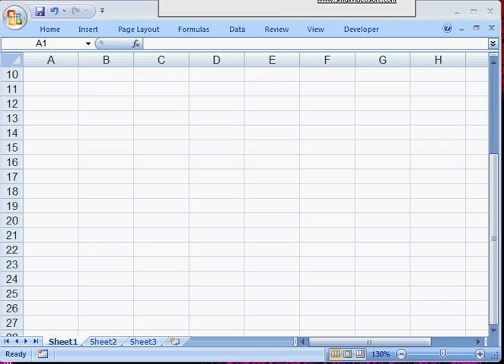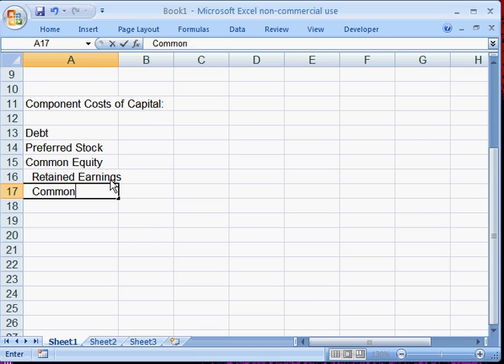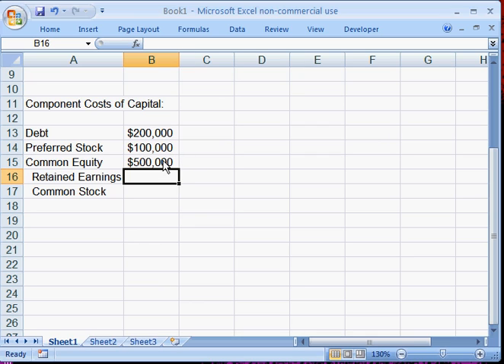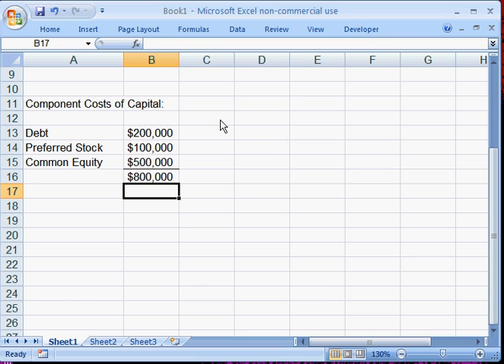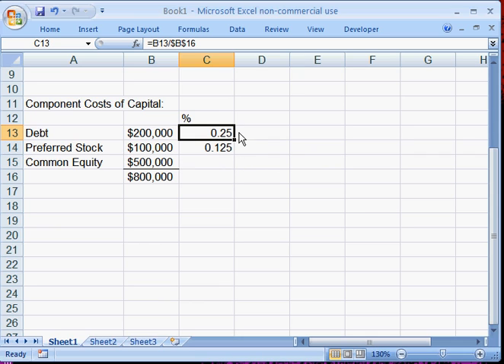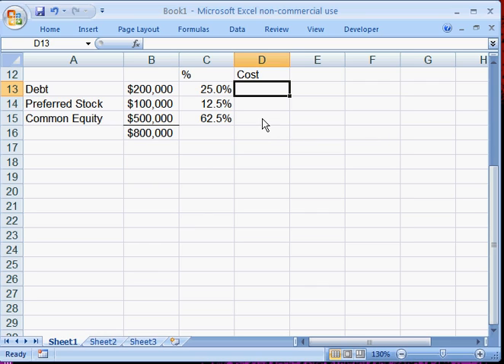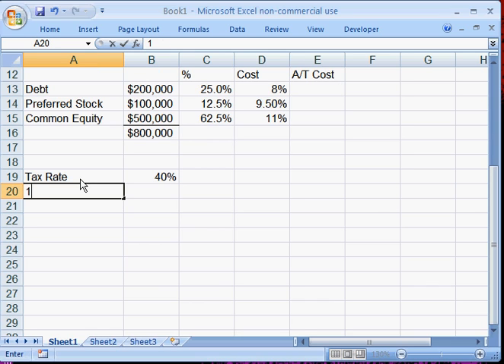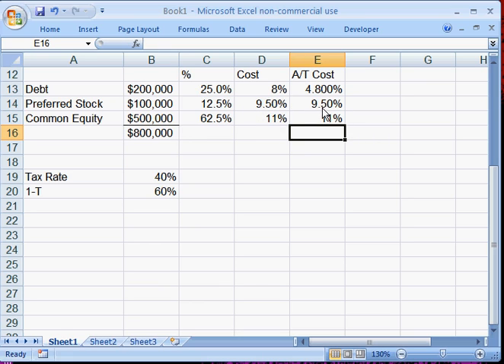What is WACC.avi